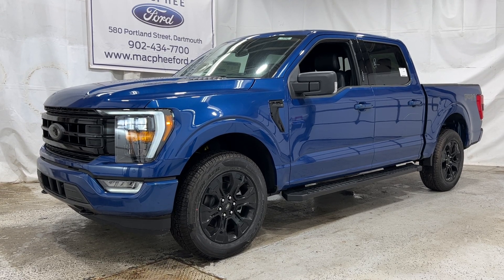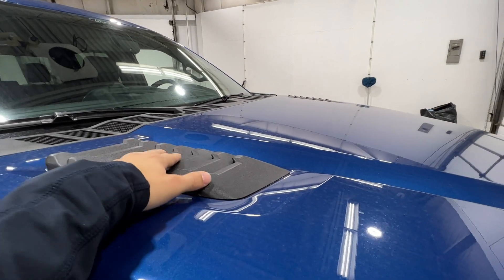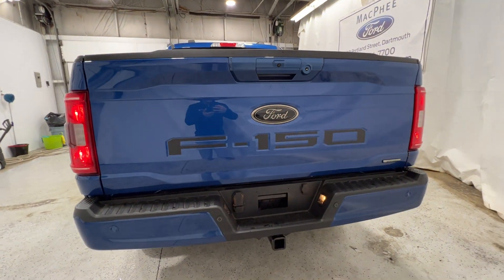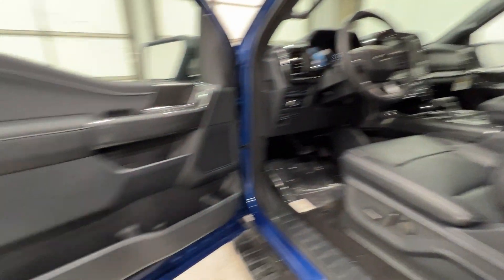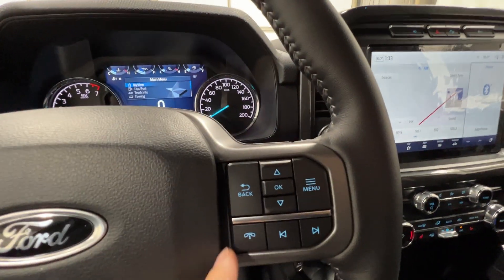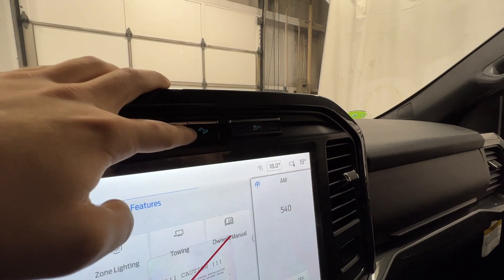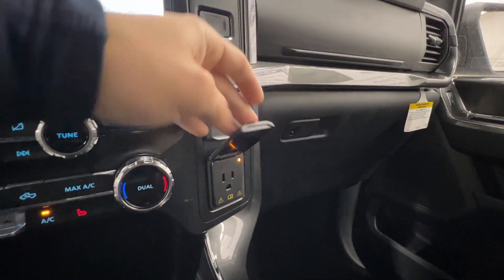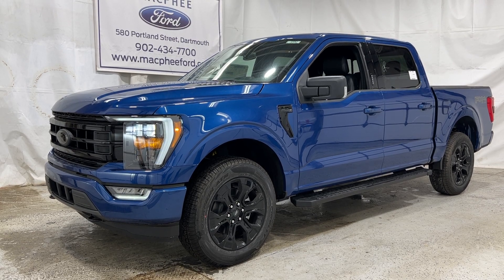2022 Ford F-150 XLT Black Appearance Package Review! Exterior, Interior, Tech!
2022 Ford F-150 XLT Finished in Atlas Blue Metallic. 302A Package, XLT Black Appearance Package, 2.7L EcoBoost, FX4 Off Road Package, XLT Sport Package, Tailgate Step, Power Adjustable Pedals, Floor Liners.

This is a ATLAS BLUE 2022 Ford F-150 XLT Review - MacPhee Ford with Electronic 10-Speed Automatic transmission ATLAS BLUE color and Black Leather Trimmed Bucket interior color. (Uploaded by DataDriver).